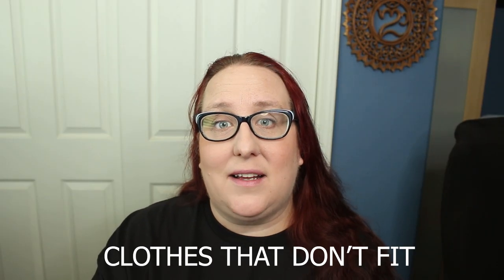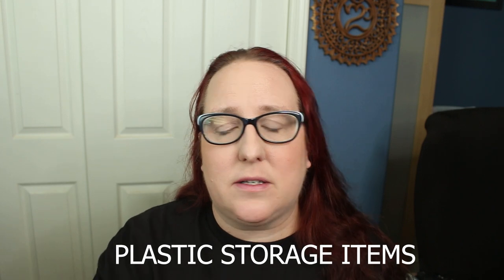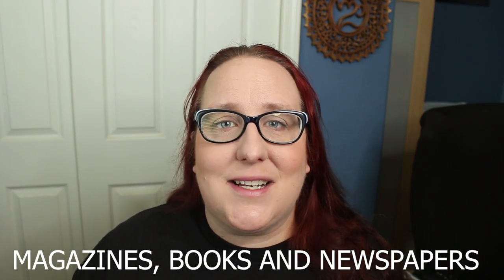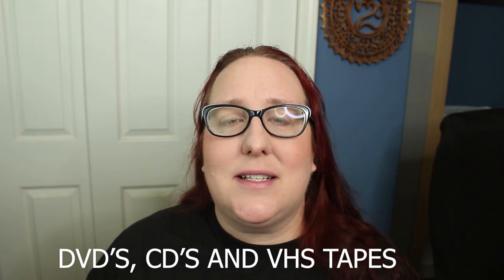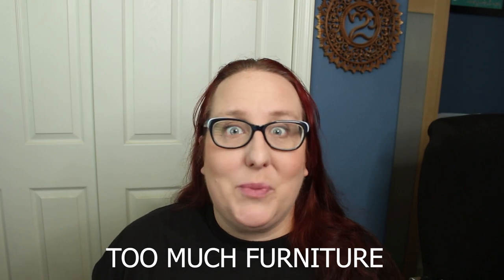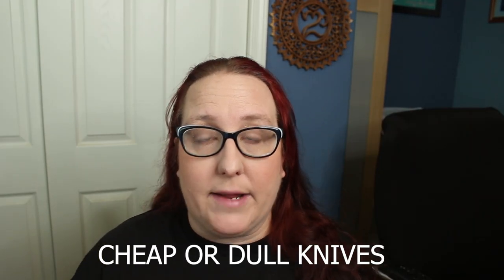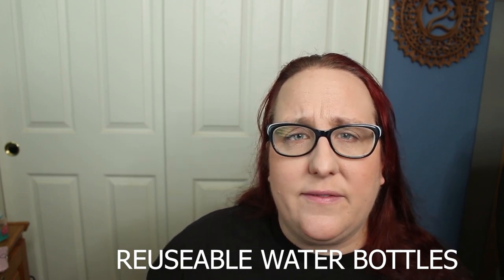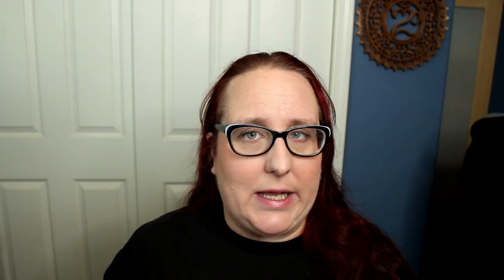25 Things to Declutter Now | Frugal Minimalism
Frugal Minimalism is what it's all about this year! If you're not sure where to start, I've got a list of 25 things to declutter now! If you get started with these, you'll be well on the way to saving money, keeping a clean house and a hygge home!

I've been decluttering my house like crazy this year! I've been studying all the big minimalism experts like Ashlynne Eaton Matt D'Avella and The Minimal Mom! I'm condensing all of that information down into simple videos that will get you going if you're a beginner to frugal minimalism.

The link to the T-Shirt!

T I M E   S T A M P S :
0:00 Intro
1:18 Beauty products
1:52 Fragrance items
2:45 Paper stuff
3:35 Kitchen stuff
4:19 Linen items
4:51 Clothes
5:54 Plastic containers
6:31 Games
7:26 Books and Magazines
8:04 Orphan electronics
8:33 DVD's and CD's
9:32 Furniture
9:48 Knick Knacks
10:32 Toys
11:14 Kids Artwork
12:43 Knives
13:22 Water bottles
13:56 Coffee mugs
14:20 Sponges
15:37 Accessories
16:20 Pictures
17:17 Electronics
17:59 Free stuff

FTC Legal Disclaimer - Some links found in the description box of my videos may be affiliate links, meaning I will make a very small commission on sales you make through my link. This is at no extra cost to you to use my links/codes, it's just one more way to support me and my channel! :)